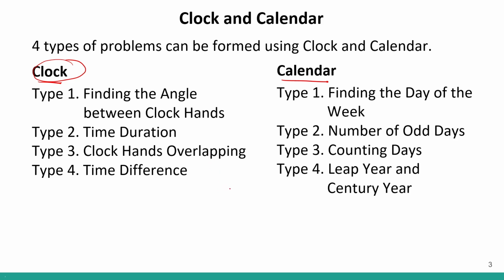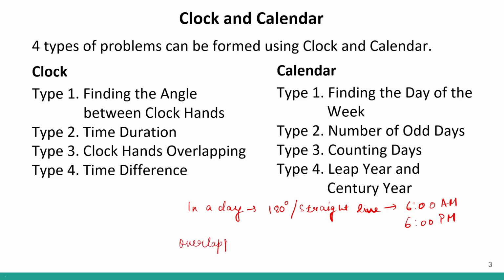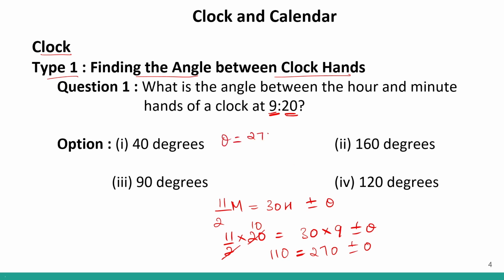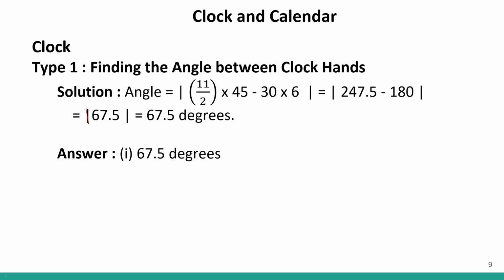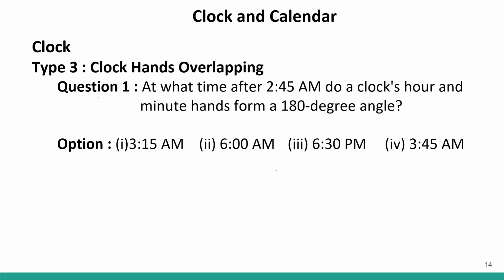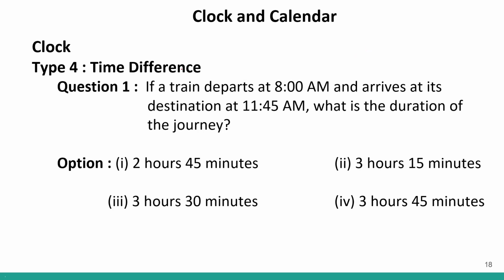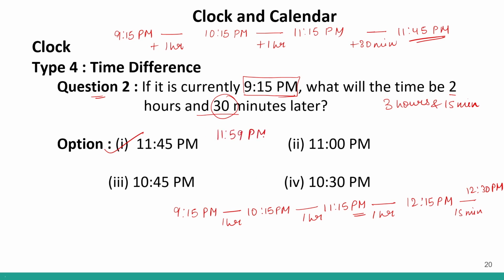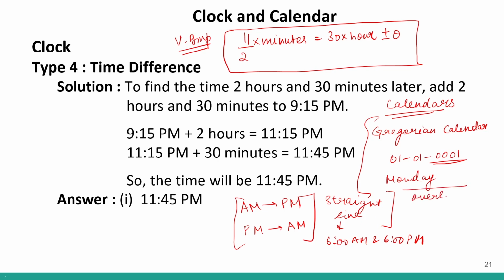Calendar & Clocks 3rd Part Exercises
Subject: Reasoning Ability
Programme Name: Calendar & Clocks
Course Name: Banking Exams

In this video we have covered the Advanced calendar and clock problem-solving techniques.

📡 Key Features:
Syllabus-focused Content